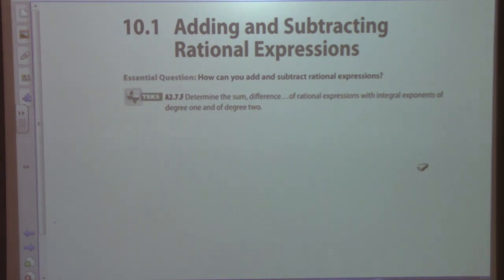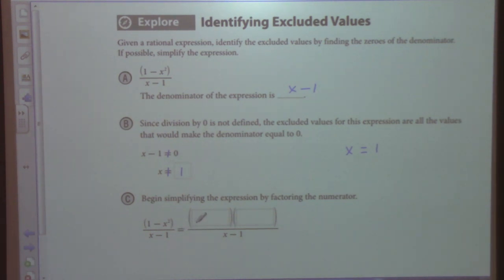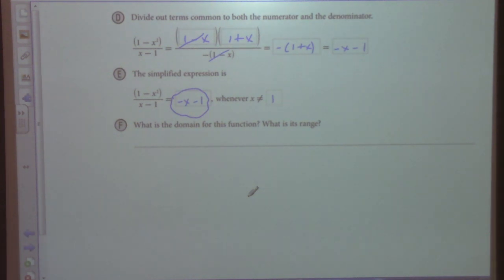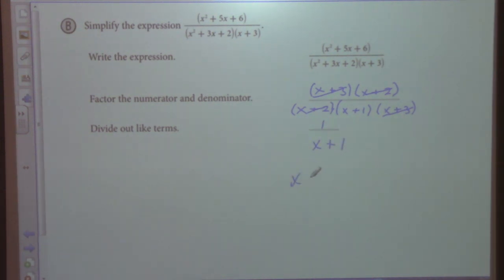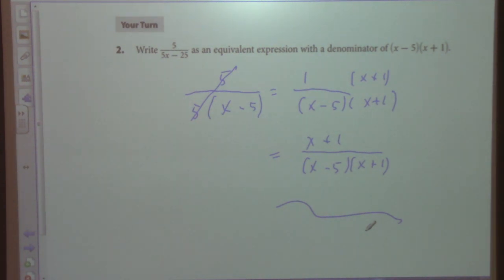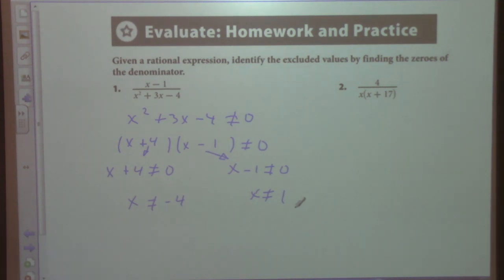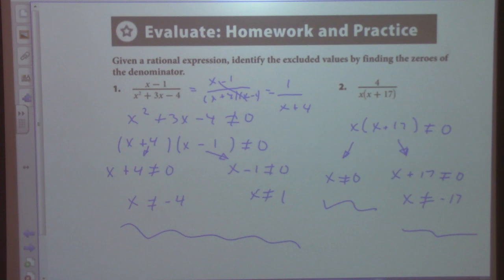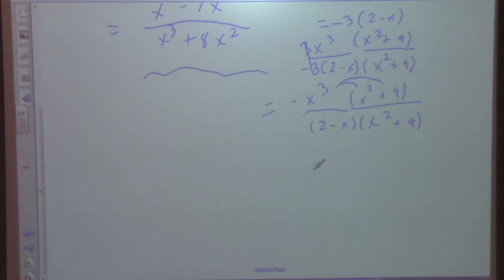Algebra 2 Class 2/1/21 Chapter 10.1 Exercises 1-4 Adding and Subtracting Rational Expressions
In class we worked with finding excluded values.  We factored and simplified rational expressions.  We found and used common denominators.